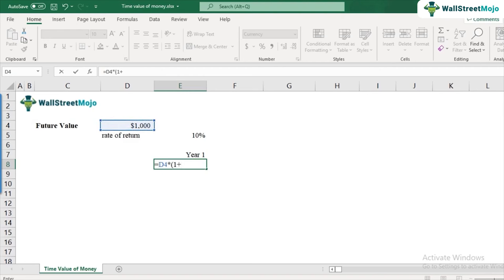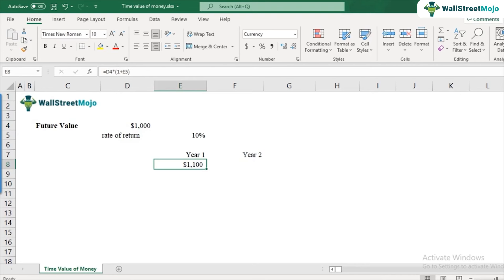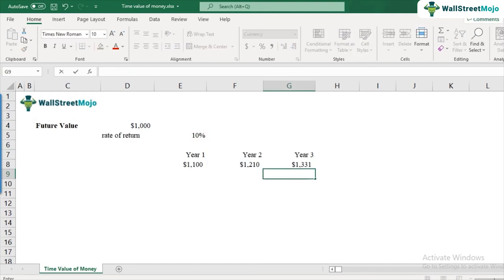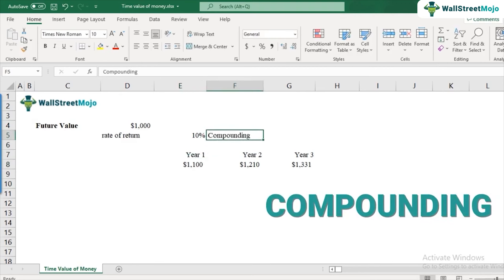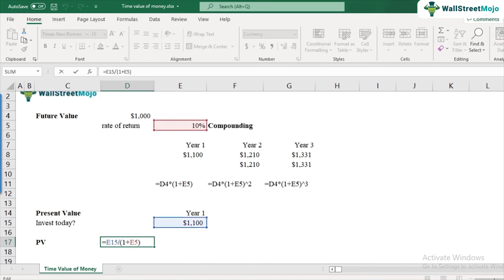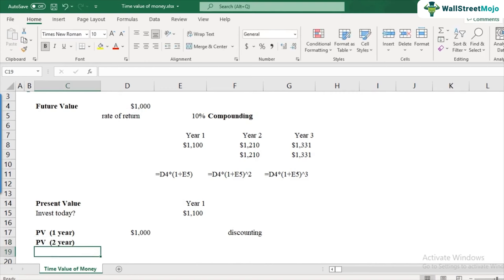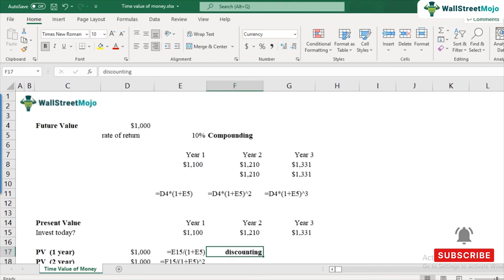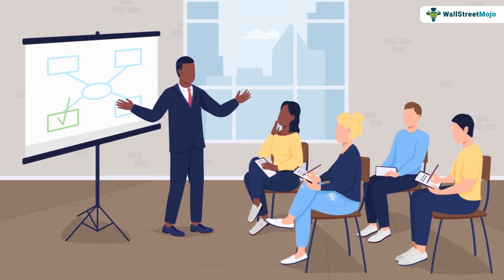Mastering Corporate Finance: Understanding Time Value of Money | Part 01 | WallStreetMojo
The Corporate Finance Fundamentals course will provide an in-depth exploration of the time value of money and its relevance in the field of corporate finance. The course enables you to grasp the concept of time value of money which is vital for making well-informed financial choices, assessing investment prospects, and evaluating project profitability.

This course combines theoretical understanding with practical illustrations to empower you with the necessary expertise to proficiently utilize financial instruments like Net Present Value (NPV), Internal Rate of Return (IRR), Modified Internal Rate of Return (MIRR), Payback Period, Discounted Payback Period, and Profitability Index. By completing this course, you will be equipped with the skills and knowledge to effectively apply these financial tools in real-world scenarios.

What We Offer:
Comprehensive Curriculum: Our “Corporate Finance Fundamental” course covers all the essential topics and concepts in corporate finance, providing you with a comprehensive understanding of the subject. At the end of the course, you will gain a solid foundation in the fundamental principles of corporate finance.

- Hands-on Approach: We recognize the significance of practical application in the field of corporate finance. Hence, this course integrates real-world examples and case studies to illustrate how corporate finance principles can be implemented in various professional contexts.

- Industry Experts as Instructors: The course instructors are industry experts and experienced finance professionals who will guide you through the course material. You will have the opportunity to learn from their practical insights, real-world examples, and expertise as they explain complex concepts in a clear and understandable manner.